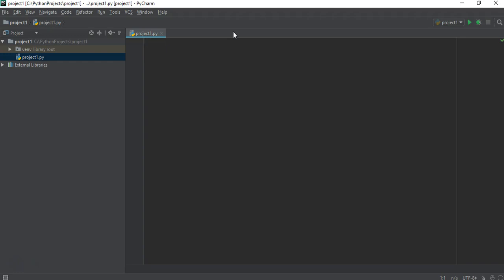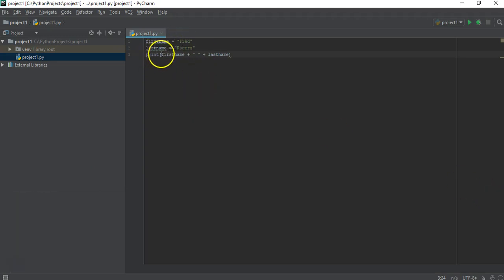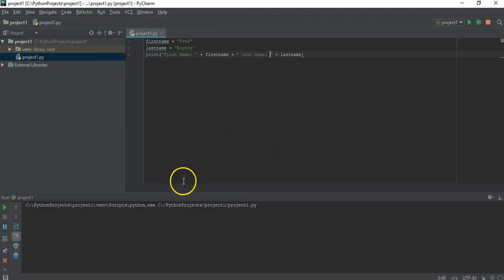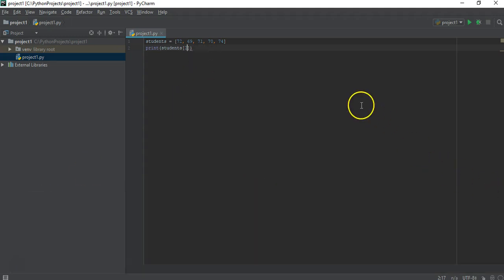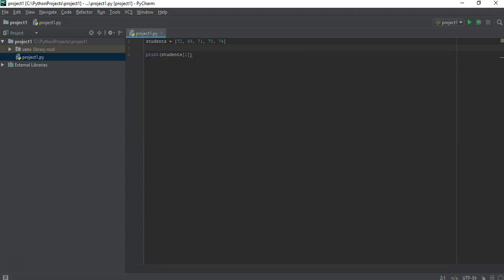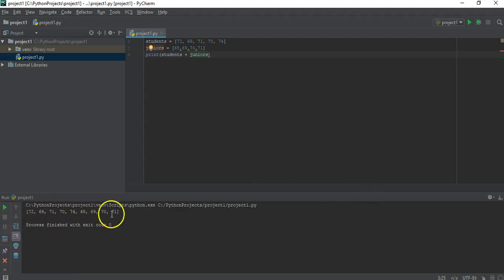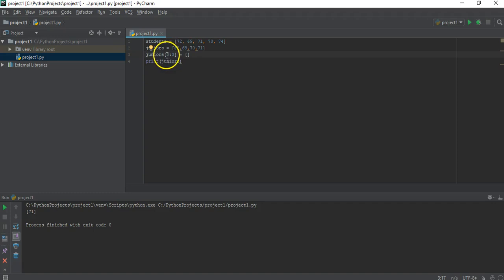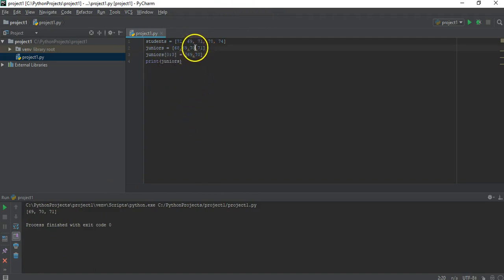Python 3 Programming Tutorial - Part 6 - Putting Multiple Strings Together and Lists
In this video I will teach you how to use Python 3 to put multiple strings together and also how to use Lists in Python 3.